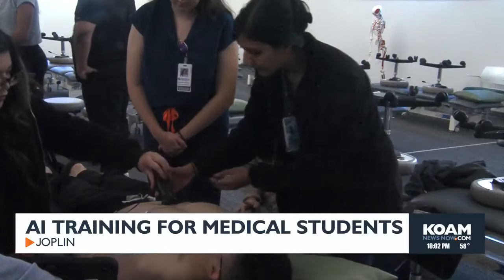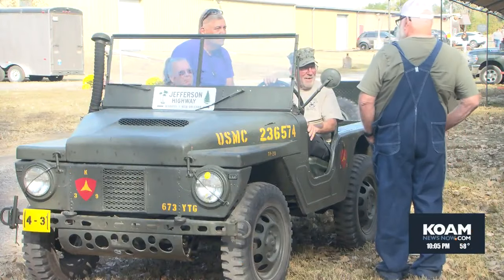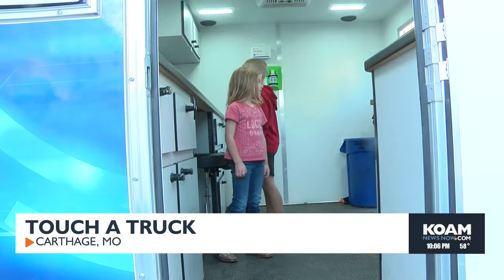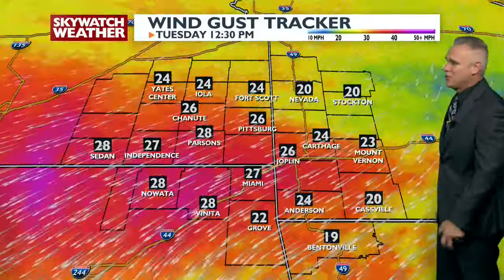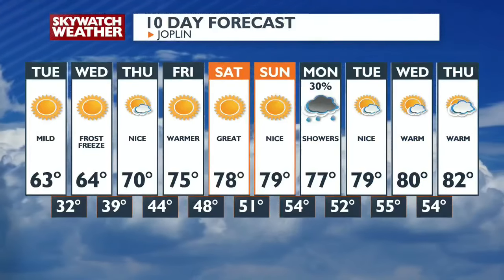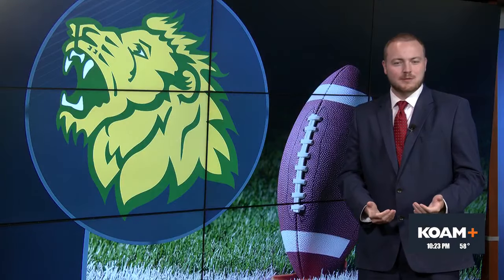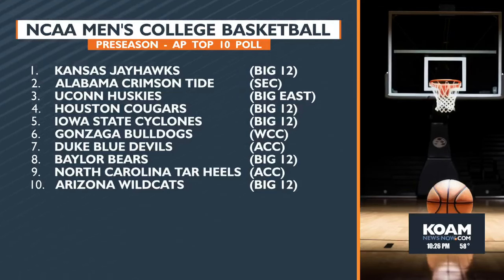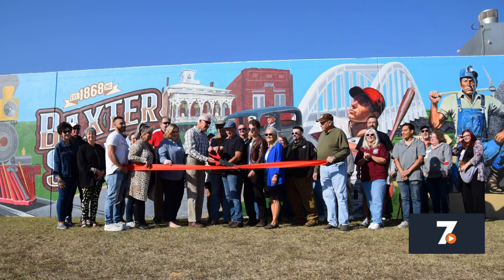10 PM Newscast - October 14